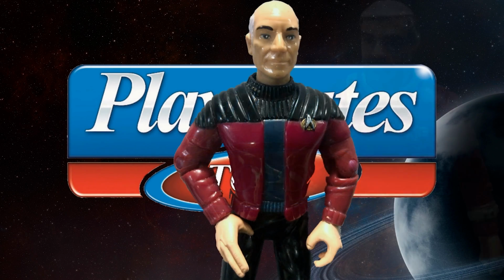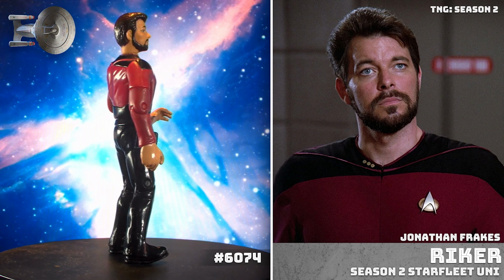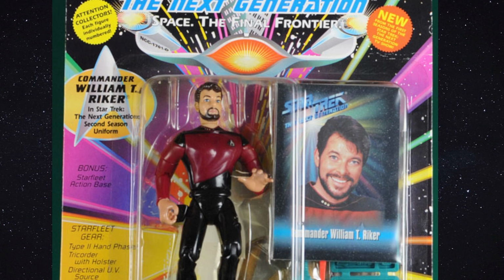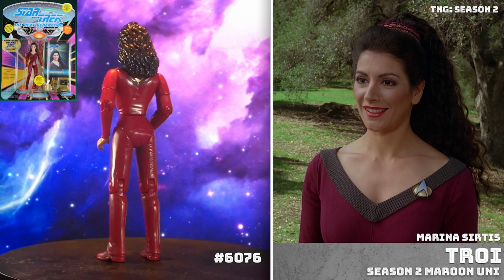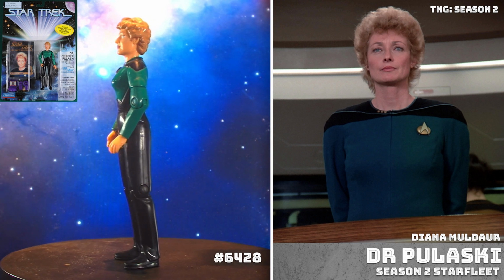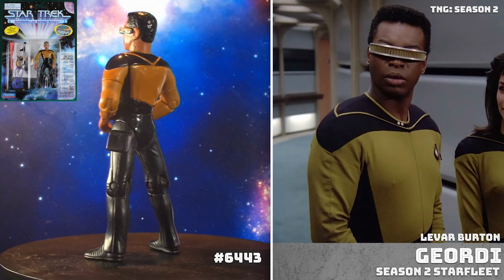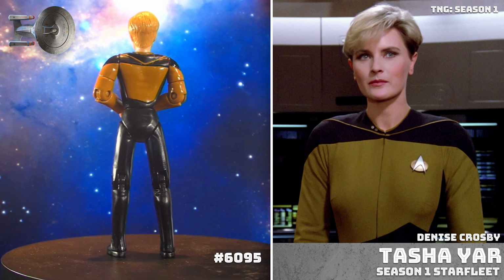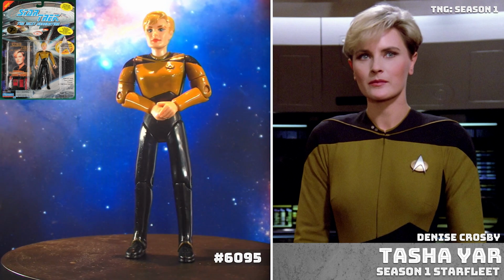Star Trek Toy Review: Playmates: Star Trek The Next Generation's First & Second Season - Part 2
Star Trek Toy Review: Playmates: Star Trek The Next Generation's First Season

When Star Trek: The Next Generation debuted they arrived with completely new uniforms and set designs that would become iconic parts of Trek History! However, this did not mean they some tweaks were necessary over time. Luckily Playmates toys made sure to commemorate the early days with figures! Plus, this week we get peeks at two main cast members who only lasted 1...or less than 1 season!

00:00 | Introduction
04:06 | Season 2 Commander Riker (Jonathan Frakes)
12:20 | Season 2 Troi (Marina Sirtis)
17:22 | Dr Pulaski (Diana Muldaur)
23:50 | Season 2 Geordi (Levar Burton)
32:19 | Season 1 Tasha Yar (Denise Crosby)

Keith and Mike review Playmates Star Trek Action figures from the 1990's.

LOOK AT MY STAR TREK TOYS
Keith and Mike review Playmates Toys legendary line of Star Trek action figures. Keith's a giant nerd about Star Trek and Mike loves action figures. We've got glorious 4k footage of the action figures and a live "Toy Cam" for deep dives into Trek lore and Keith's dolls.

Keith's Books:
The Dead Circle (Apocalpytic Zombie Horror)

Beneath the Snow (Apocalpytic Horror)

The Farmer and the Two-Faced Lord (Picture book parody)

Podcasts:
Out of Practice Podcast (Episode Recap & Review of The Practice)